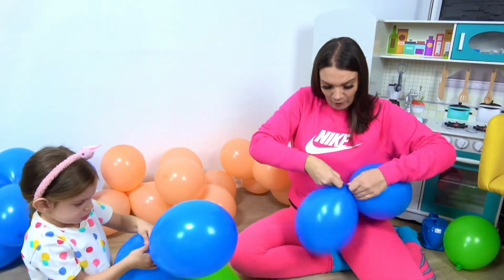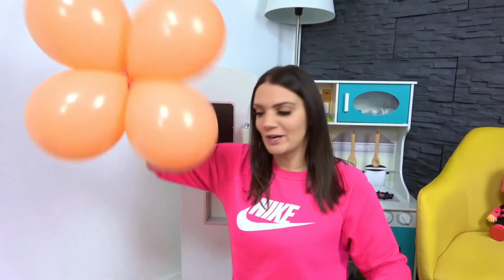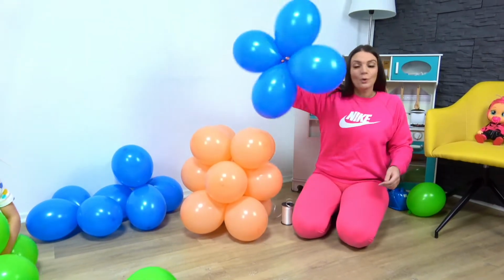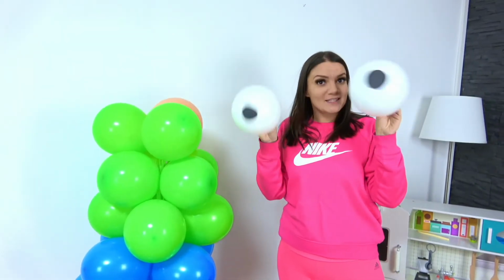Balloon Popping Party Collection with Sophia and Mommy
It’s balloon blow to pop party time! Join the girl pop ballon party in our balloon pop and blow to pop challenge! We had so much fun at balloon blow the first time and sit to pop - big balloon and giant balloon so we had to do it again! We are going to play with balloon pump to show you how balloon blow to pop! We inflated a whole bunch of balloons and we sit to pop them. Different sizes and shapes of big balloons and giant balloons with beautiful colors will make so much fun to blow to pop balloon and make some balloon sit pop. Let’s enjoy this balloons blow to pop challenge and have some fun playtime together! Balloon sit will make you laugh but popping balloons is the most funniest thing ever!
This time we are going outside to make giant balloon pop ! Enjoy our balloon pop party and balloon b2p!

Begleite uns bei unserer zweiten Blow to Pop Ballonparty ! Wir hatten so viel Spaß beim ersten Ballon-Pop - große und riesige Ballons, also mussten wir es erneut tun! Wir werden mit der Ballonpumpe spielen, um dir zu zeigen, wie wir den Ballon zum Platzen bringen! Wir haben eine ganze Reihe von Luftballons aufgeblasen und setzen uns auf sie, um sie zu platzen. Verschiedene Größen und Formen von großen Luftballons und kleinen Luftballons mit wunderschönen Farben machen so viel Spaß! Lass uns diese Luftballons genießen und gemeinsam Spaß haben! Ballon sitzen wird dich zum Lachen bringen, aber Luftballons knallen lassen ist das lustigste, was es je gab!
Dieses Mal gehen wir auch nach draußen, um einen riesigen Ballon zum Platzen zu bringen! Genießen Sie unsere Ballon Pop Party!

Sophia Glitterbox TV is a channel for kids who love toys, unboxing, toy cars, cute dolls, crafts for kids and DIY! Let's play and have fun with kids' toys and play doh toys, try easy recipes and interesting experiments for kids with us! On Sophia Glitterbox TV you can play cool games for kids and kids games challenges!

Sophia Glitterbox TV - это канал для детей, которые любят игрушки, распаковку, машинки, милых кукол, поделки для детей и поделки! Давайте вместе с нами играть и веселиться с детскими игрушками и играть в игрушки дох, пробовать легкие рецепты и интересные эксперименты для детей! На Sophia Glitterbox TV вы можете играть в классные игры для детей и задачи для детей!

Sophia Glitterbox TV ist ein Kanal für Kinder, die Spielzeug, Unboxing, Spielzeugautos, süße Puppen, Basteln für Kinder und Heimwerker lieben! Lass uns spielen und Spaß mit Kinderspielzeug haben und Doh-Spielzeug spielen, einfache Rezepte und interessante Experimente für Kinder mit uns ausprobieren! Auf Sophia Glitterbox TV kannst du coole Spiele für Kinder und Herausforderungen für Kinderspiele spielen!